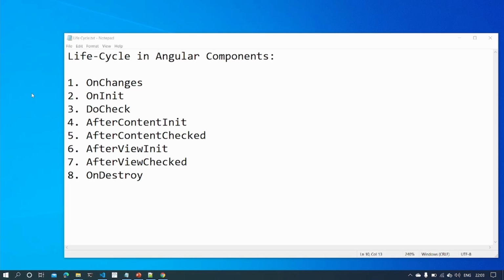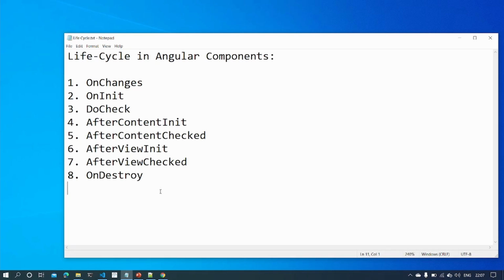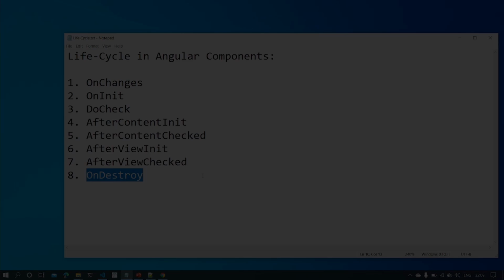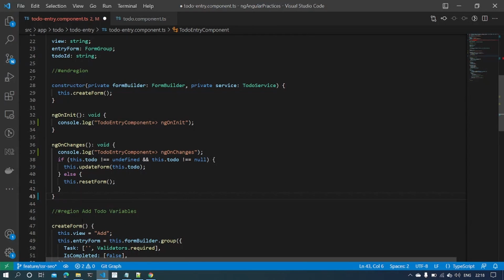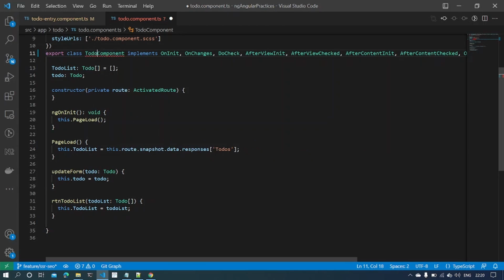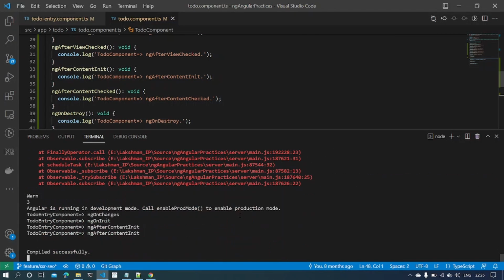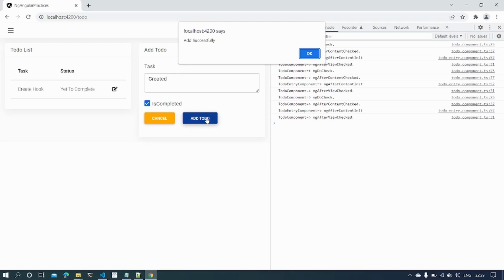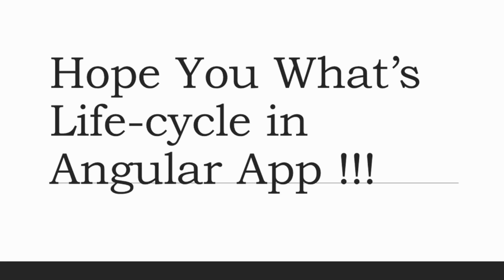Life-cycle in Angular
Life-Cycle in Angular Components:

1. OnChanges
2. OnInit
3. DoCheck
4. AfterContentInit
5. AfterContentChecked
6. AfterViewInit
7. AfterViewChecked
8. OnDestroy

Steps:

1. How to Use It
2. When To Use
3. Demo